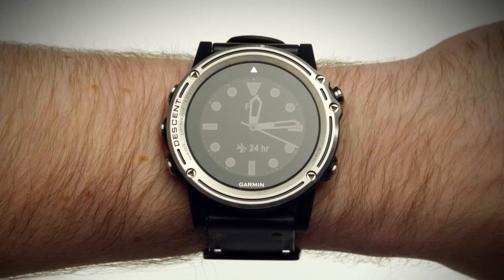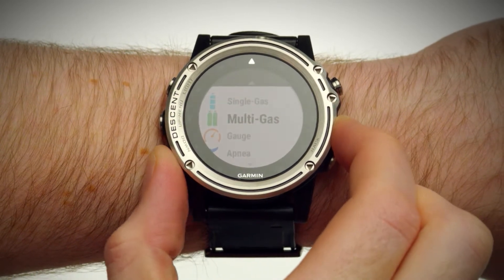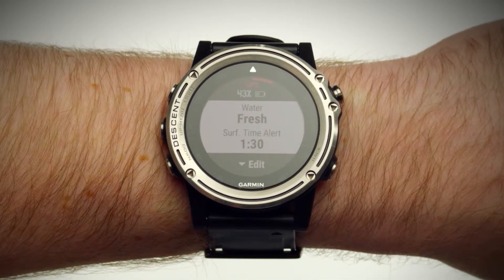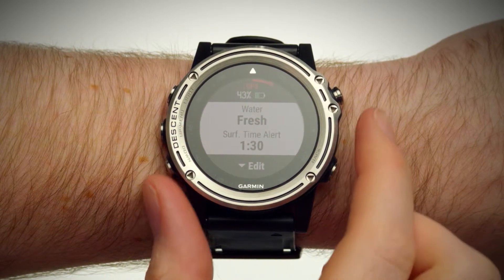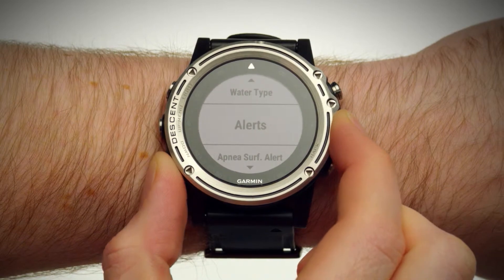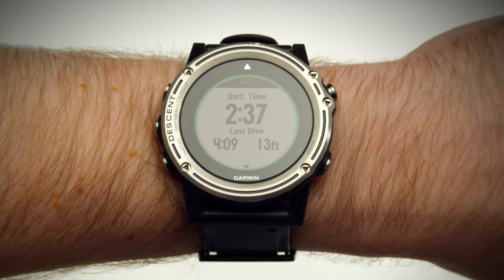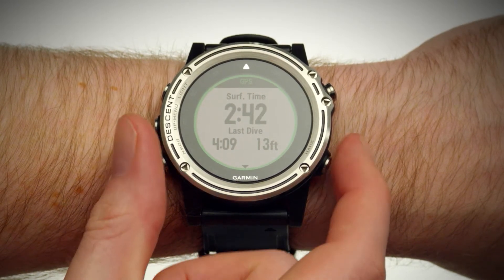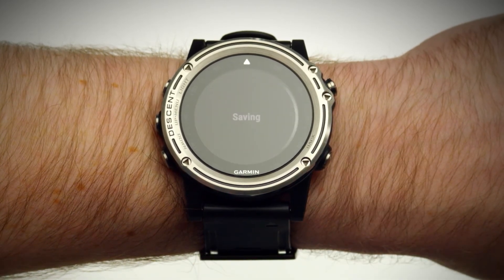Tutorial - Garmin Descent™ Mk1: Apnea and Apnea (Hunt) Dive Mode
Whether you dive with or without tanks, in saltwater or freshwater, breathing nitrox, trimix or holding your breath — Descent is the intuitive, do-it-all dive computer you’ve been waiting for. Watch this video to learn about the apnea and apnea (hunt) mode – perfect for spearfishers.